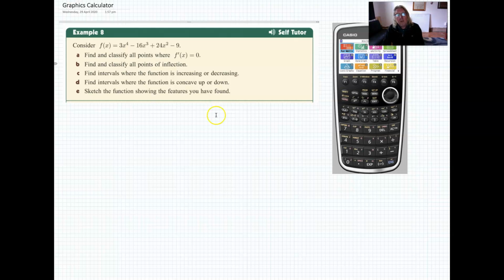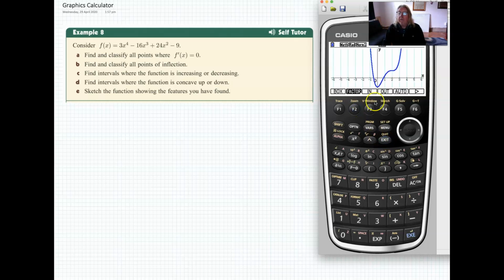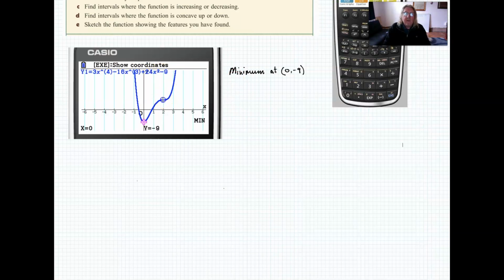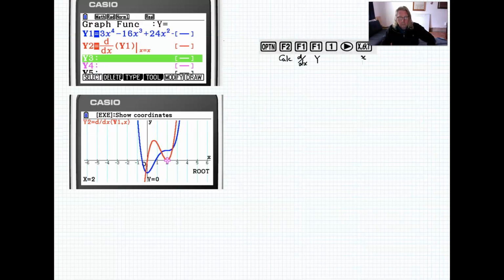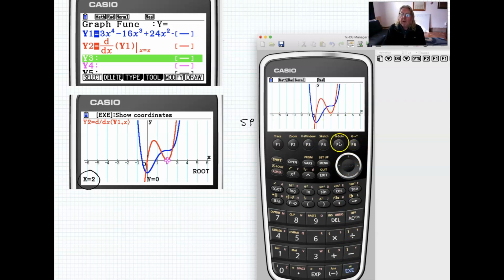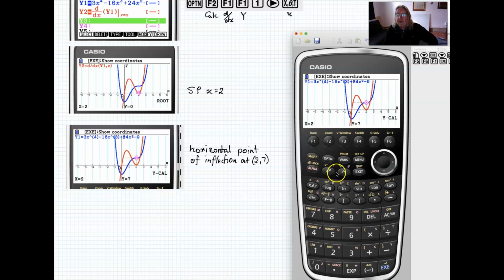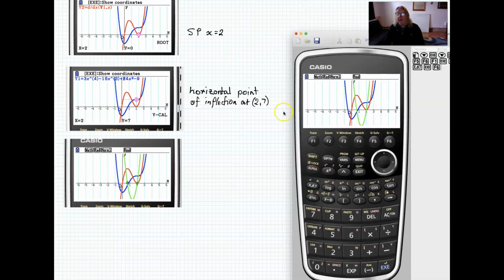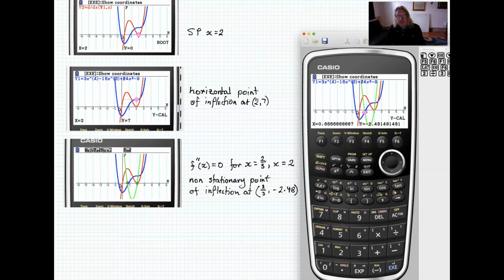Using GC for SP and Inflections